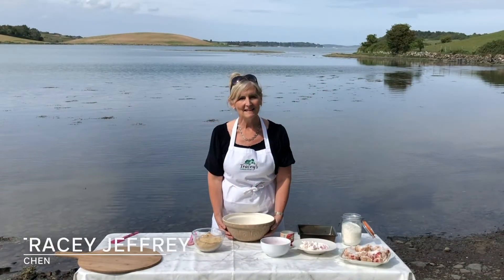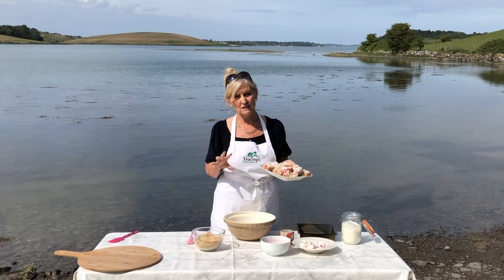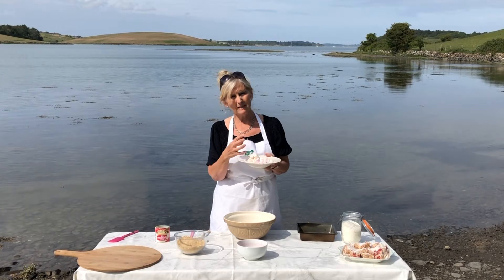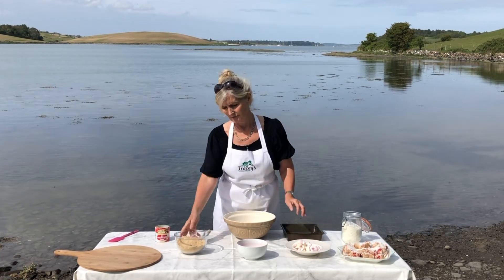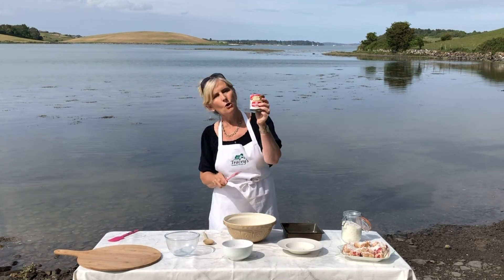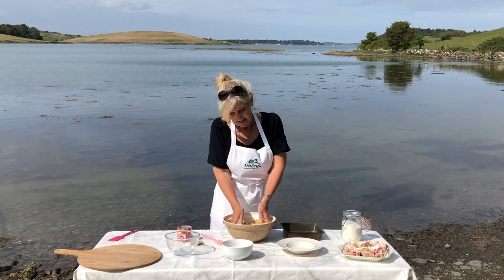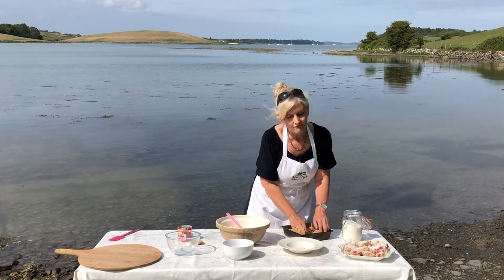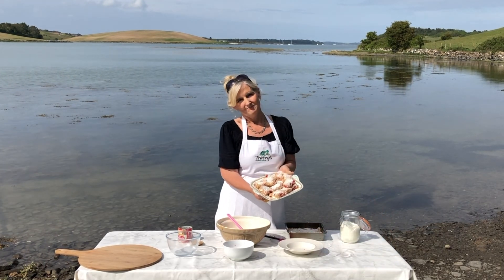Recept voor de Noord-Ierse lekkernij Fifteens van Tracey Jeffrey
Ben jij een zoetekauw? Bekijk hoe chef Tracey Jeffrey een traditionele Noord-Ierse lekkernij maakt genaamd Fifteens! En dat op de prachtige oevers van Strangford Lough😊

🎥 NI Food Tours

Ingrediënten voor Fifteens:
- 15 gesneden geglaceerde kersen
- 15 gesneden marshmallows
- 15 spijsverteringskoekjes (gemalen tot kruimels)
- 1 klein potje met gecondenseerde melk
- kokok rasp

Zet de fifteens 2 uur in de koelkast, of 40 minuten in de vriezer.

Praat mee op onze social media kanalen:
Over dit YouTube kanaal:
Welkom op het YouTube kanaal van Ierland Toerisme met veel leuke Ierland video's boordevol hoogtepunten, tips, reisideeën, festivals, evenementen en tips voor jouw Ierland vakantie! Van een stedentrip naar Dublin, Cork of Belfast tot aan een rondreis langs de Wild Atlantic Way, door het eeuwenoude oosten van Ierland of over de Causeway kustroute in Noord-Ierland.